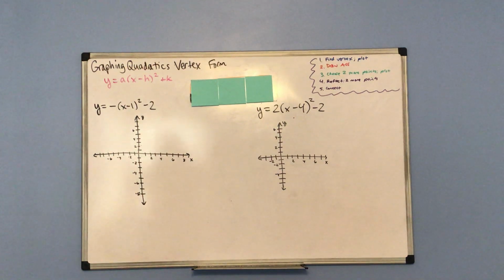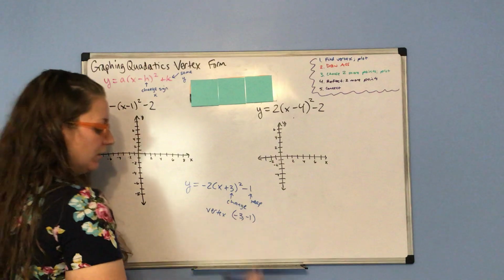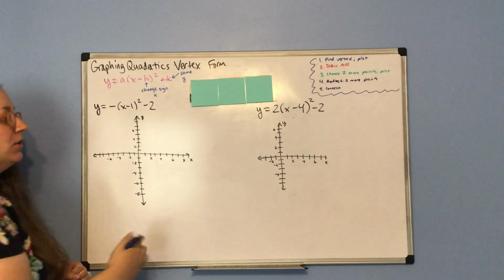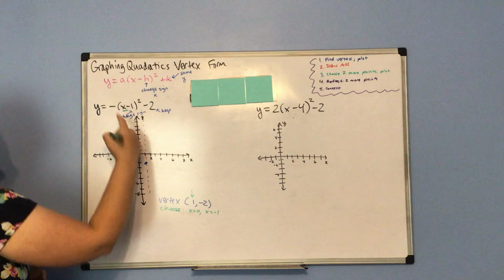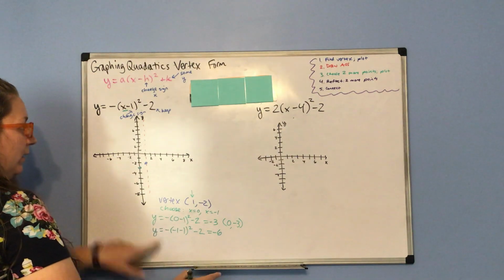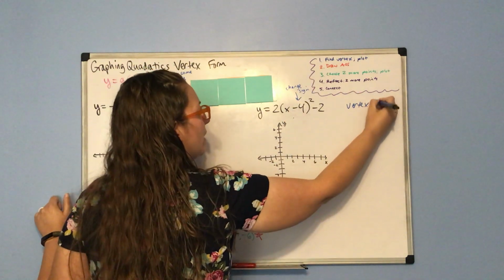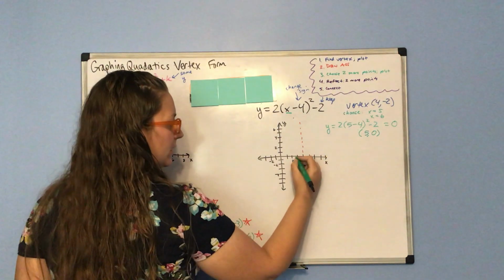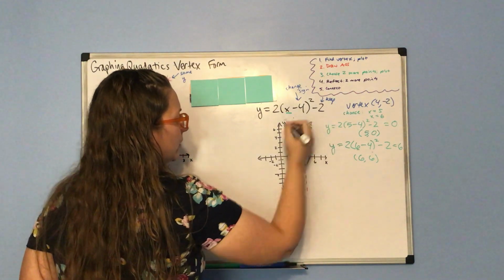Graphing Quadratics Vertex Form